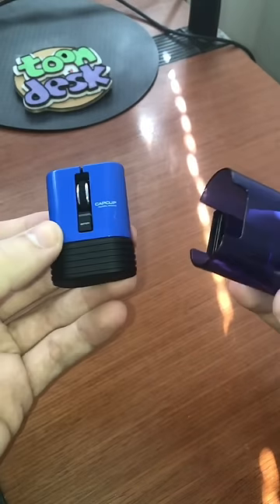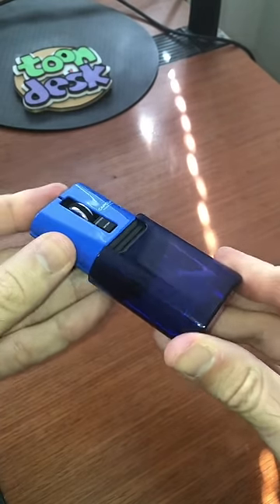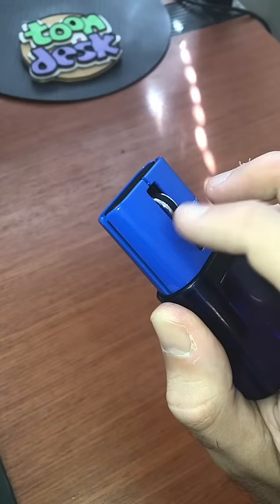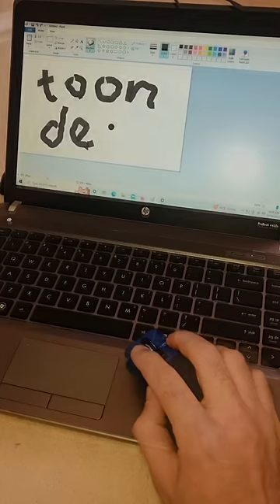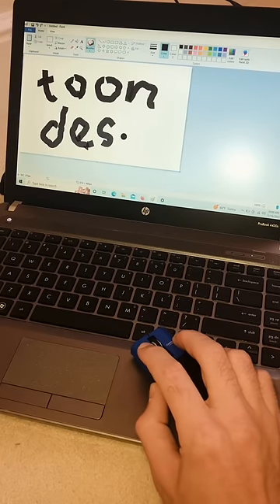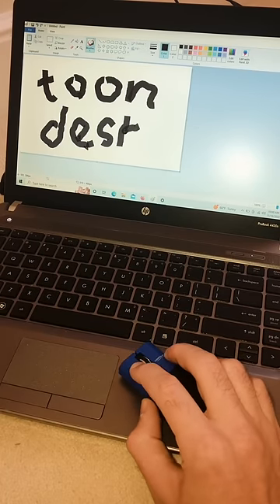I Fell in LOVE with a Computer Accessory...